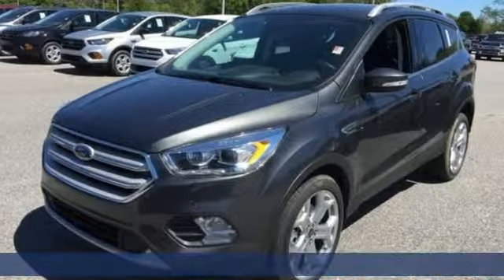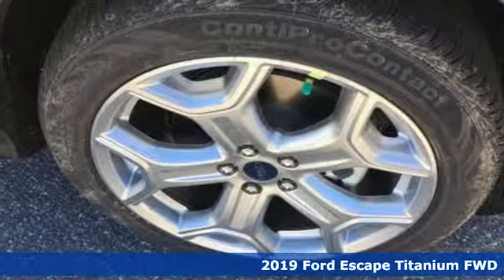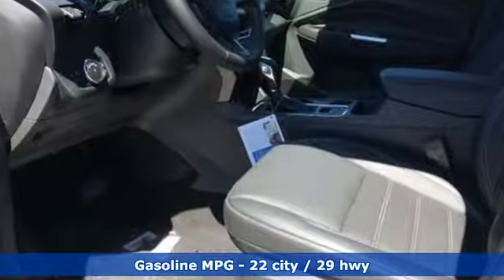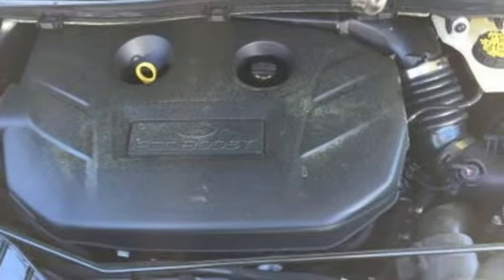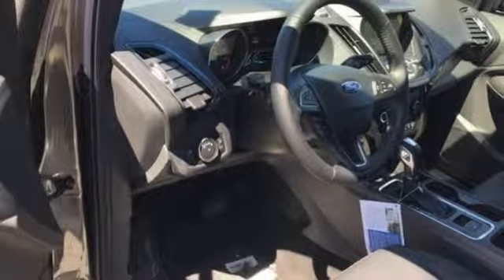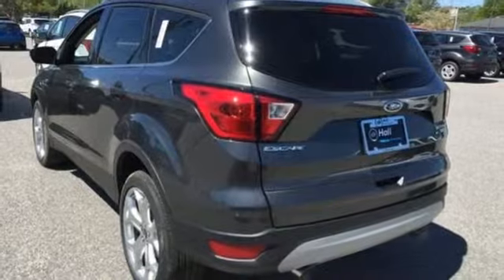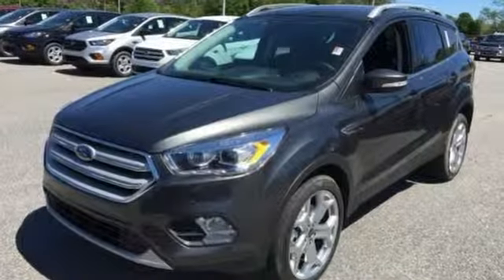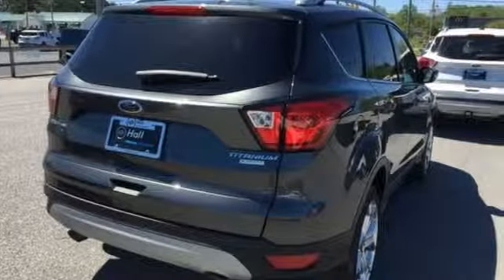New 2019 Ford Escape Elizabeth City, NC #899278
Year: 2019
Make: Ford
Model: Escape
Trim: Titanium
Engine: EcoBoost 2.0L I4 GTDi DOHC Turbocharged VCT
Transmission: 6-Speed Automatic
Color: Gray
Interior: Charcoal Black
Stock #: 899278
VIN: 1FMCU0J94KUB49677

Address:
1310 N Road Street (Business Route 17)